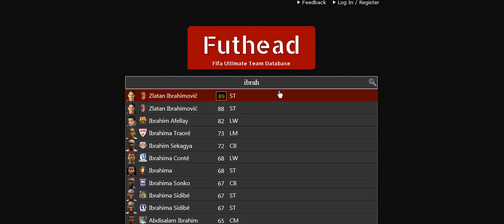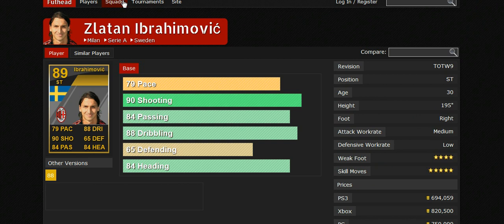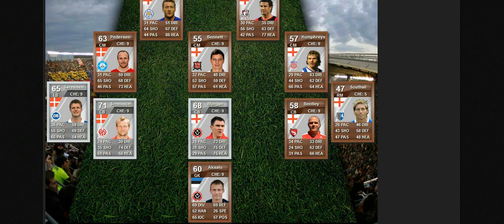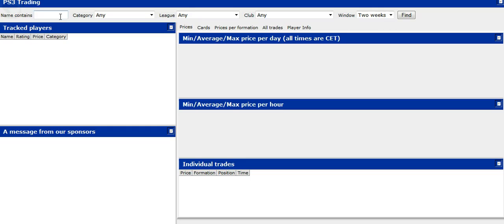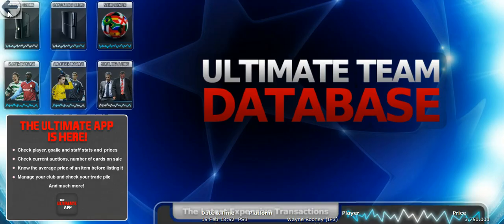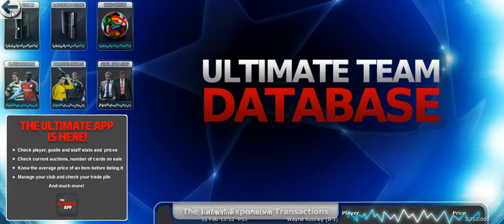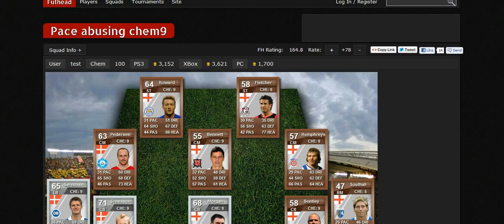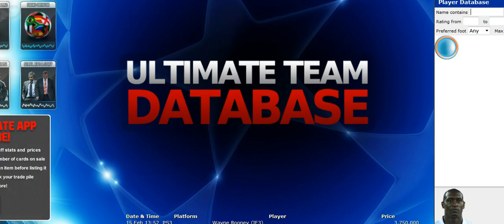A guide to the Ultimate database and FUThead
a quick guide to the ultimate db and futhead